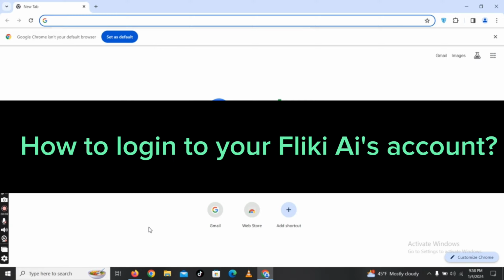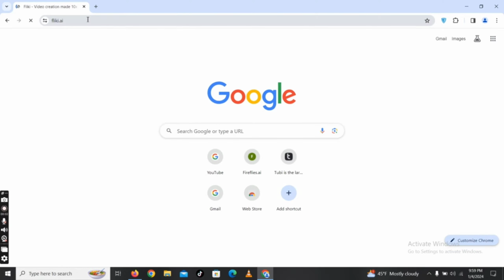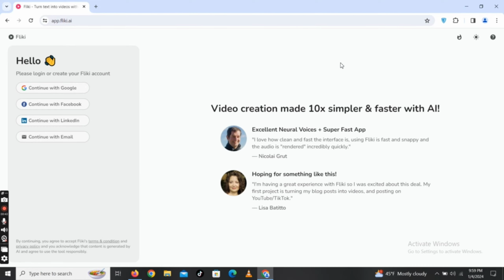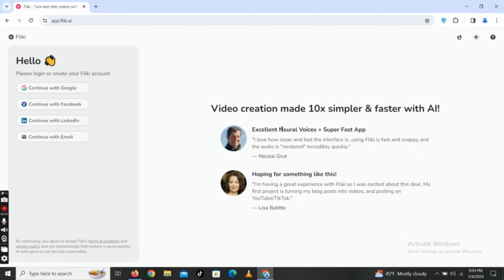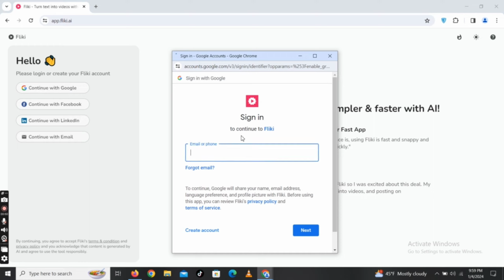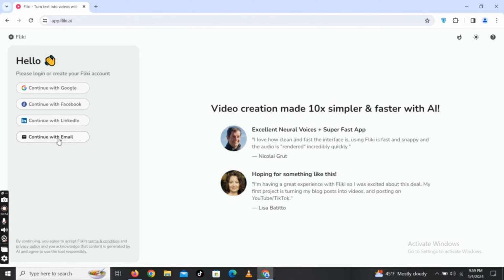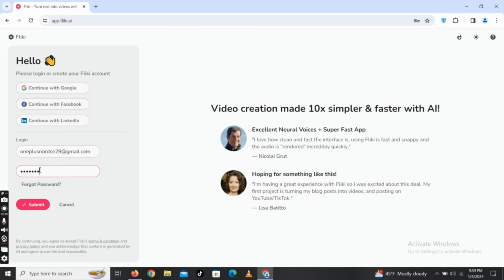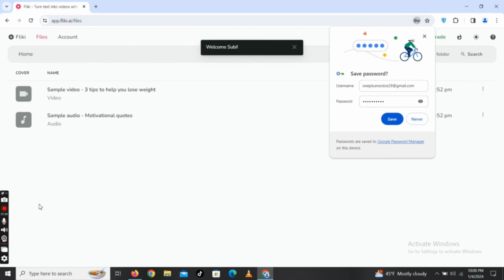How to Sign In Fliki AI Account 2024 | Fliki AI Account Login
Logging into your Fliki AI account provides instant access to a suite of powerful text-to-speech and AI tools. With a streamlined login process, users can quickly access their accounts and leverage Fliki AI's features to enhance their digital projects. Whether converting text to speech or customizing voice outputs, the platform offers intuitive options to simplify workflows and maximize productivity.